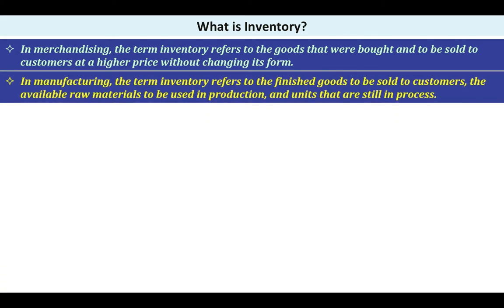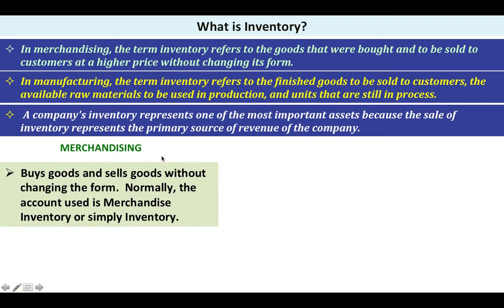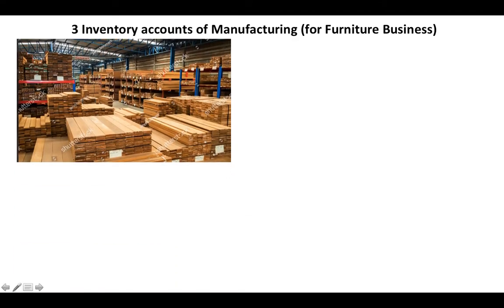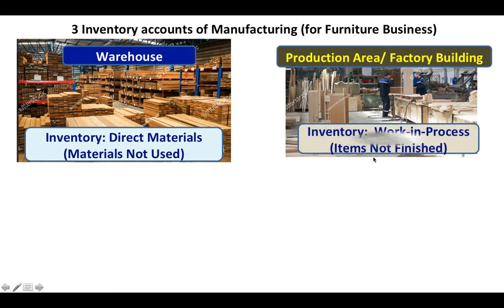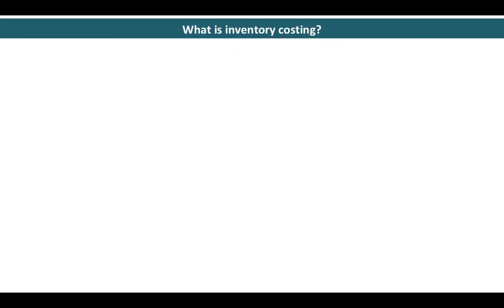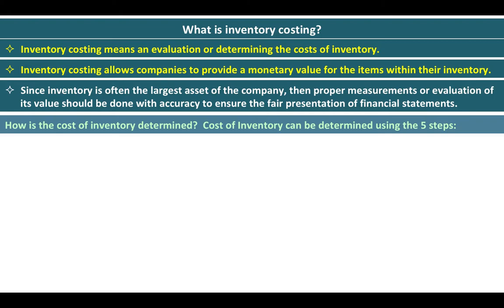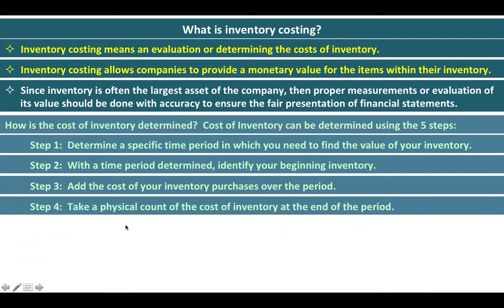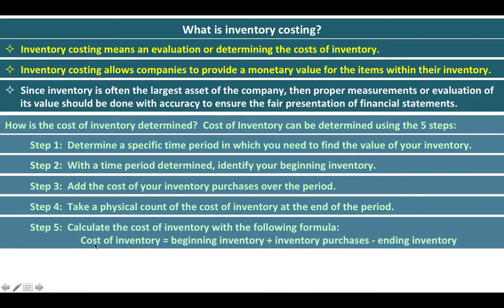Costing: M2 Inventory Costing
This video provides discussions on inventory costing.